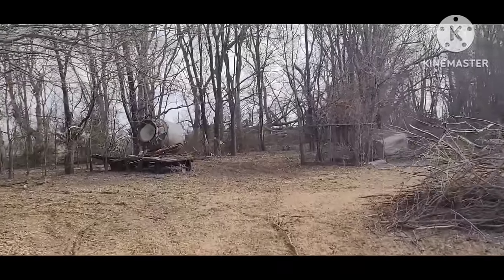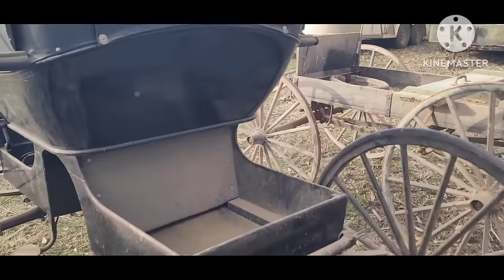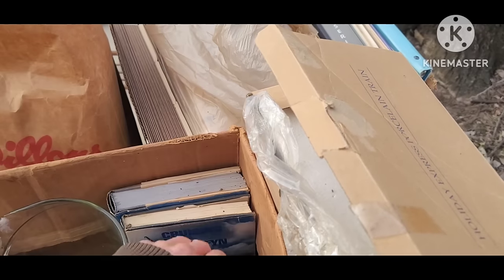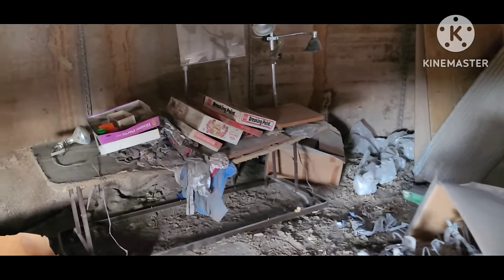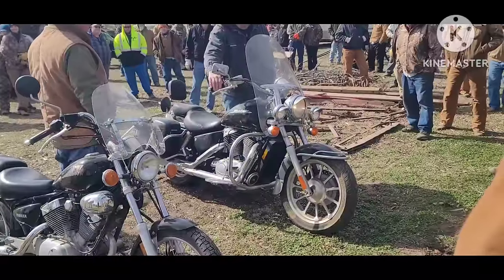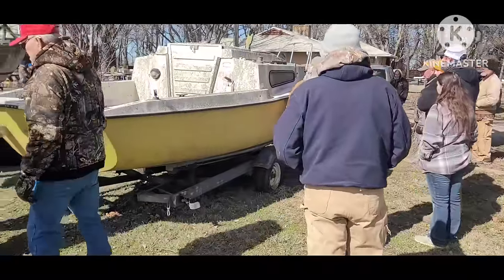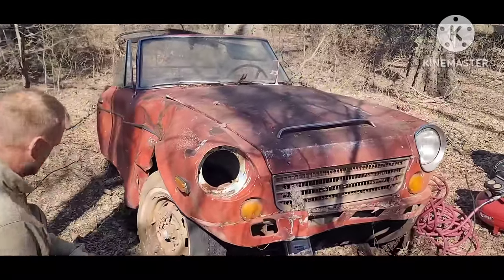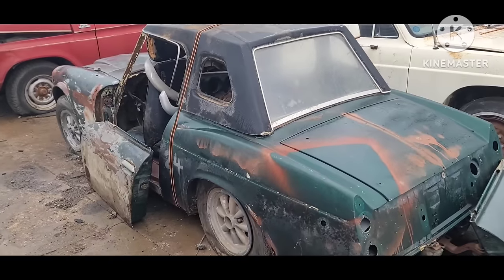Farm Auction Finds: Planes, Sailboats & Automobiles! Plus John Deere tractors & equipment!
Mr. Goodpliers heads to a south central Kansas farm auction! Check out the trucks, tractors, sailboats, motorcycles, relics, and even a roadster car & glider plane! Catch the auction action, then stick around to see Joe load up!

smith.joyl
a_b_hold
mr.goodpliersparts
josephs44